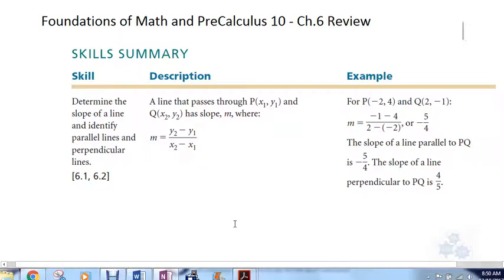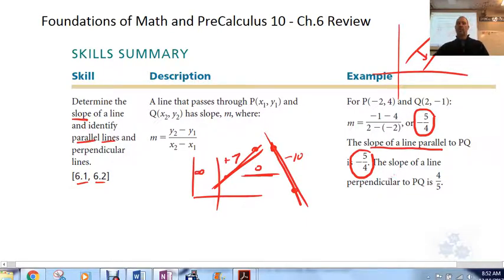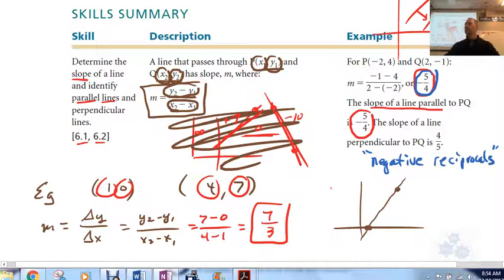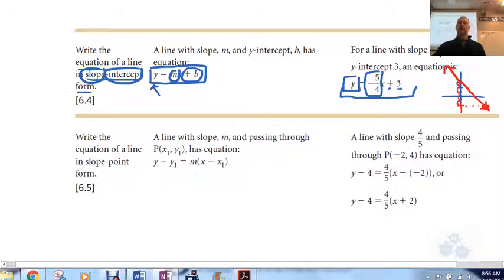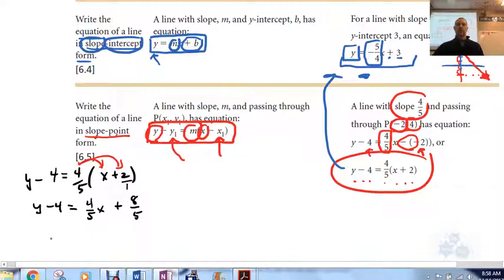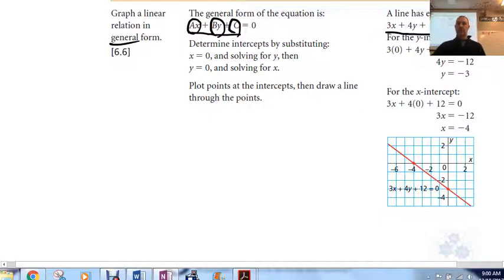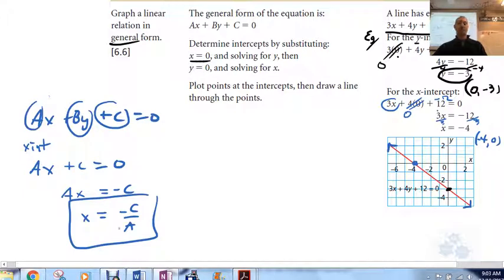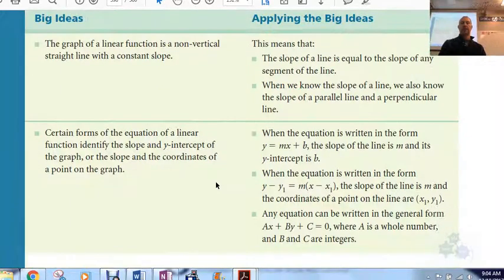FM 10 LInear Functions REVIEW (Ch 6)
Foundations  of Math and PreCalculus 10 Ch 6 Review Lesson.
Slope, equations of a line, parallel and perpendicular lines, intercepts, and graphs